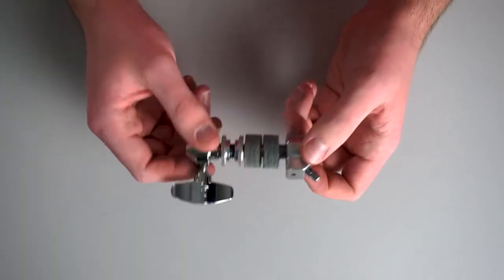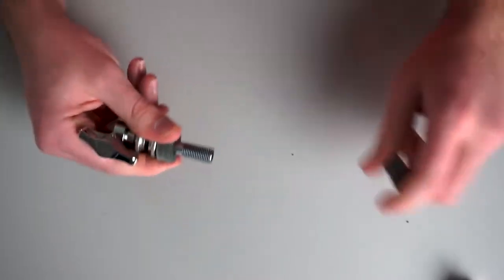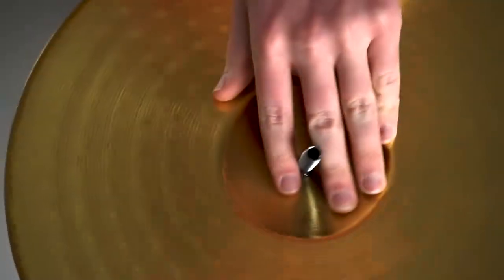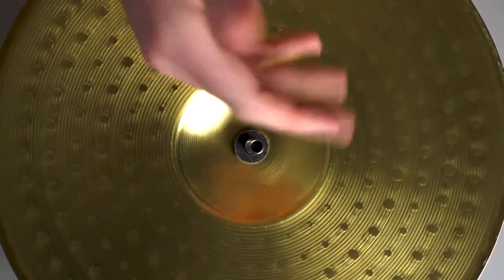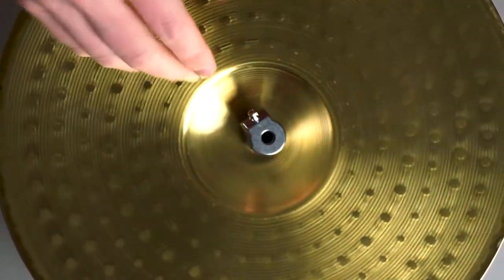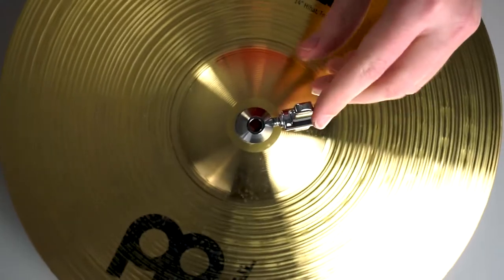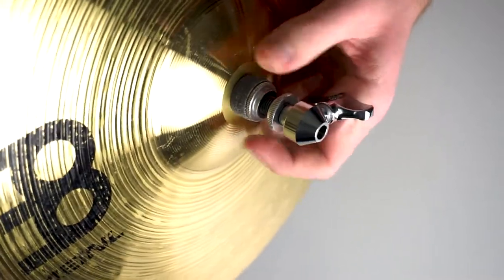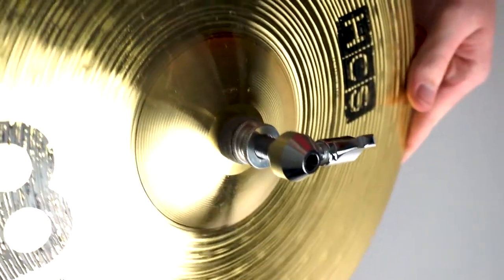How to Assemble a High-Hat Clutch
For many new drummers and percussionists, figuring out how to put together a high-hat clutch can be somewhat of a difficult task. At first glance, the pieces may not make very much sense. In this video, we go over the basics of assembling a high-hat clutch so you can get your kit set up and ready to play.

This channel is relatively young, but it has solid plans for the future. My goal is to build a broad community of percussionists and a resource where everyone can come and learn whatever they want or need. I appreciate any support you can provide to help the growth of this unique community.